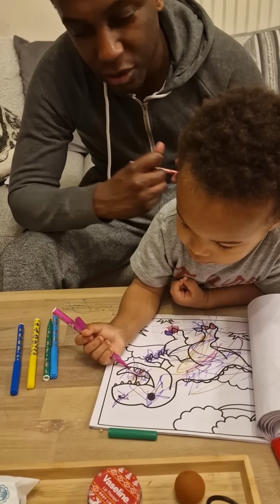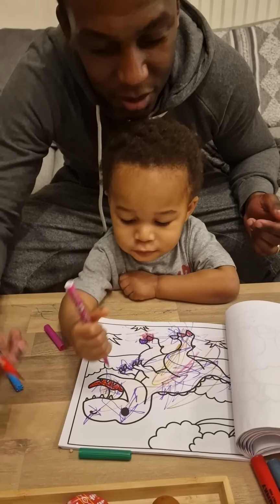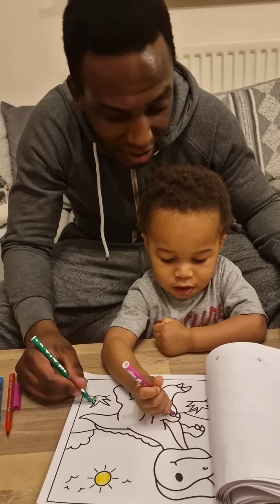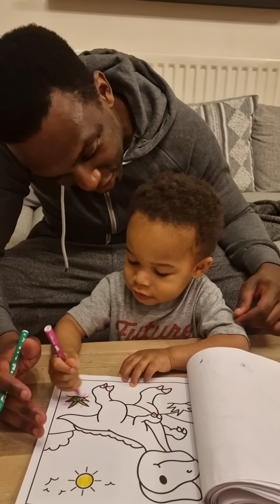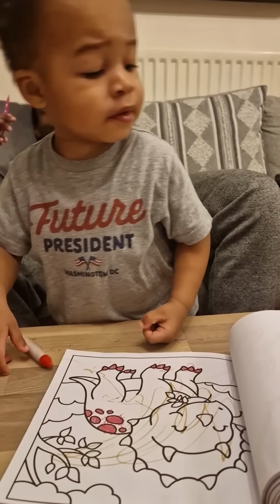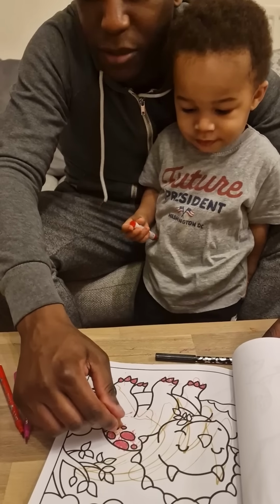Dad and Son Colouring/Coloring 😏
Despite being tired from work, Kobe wanted to colour/color with me. See behind the scenes of playtime and quality time with Dad and Son.